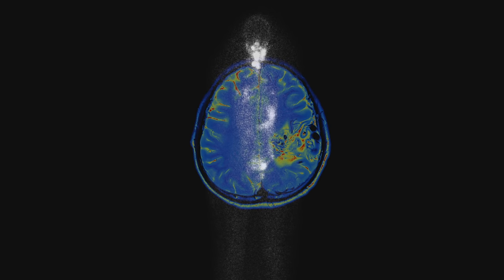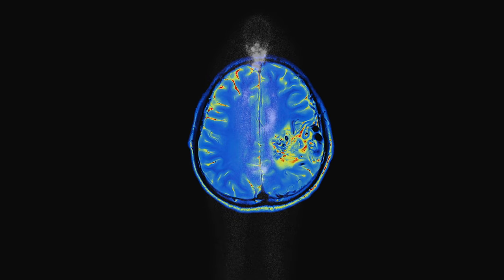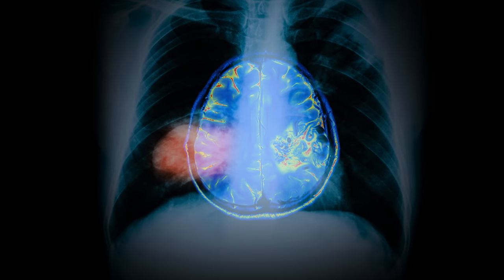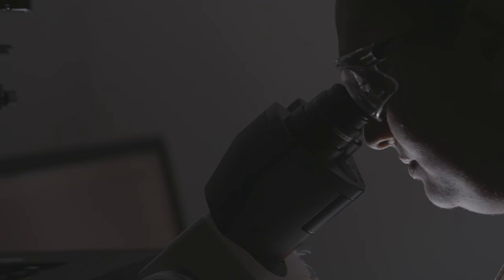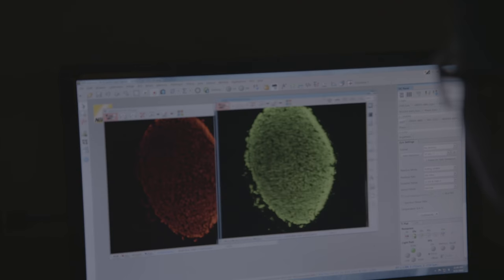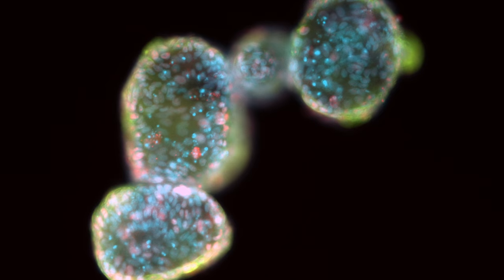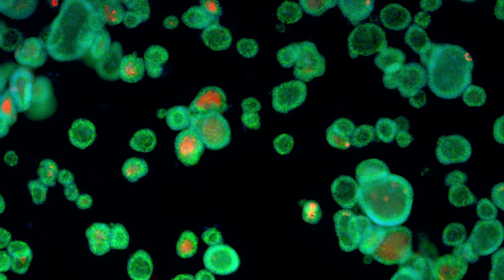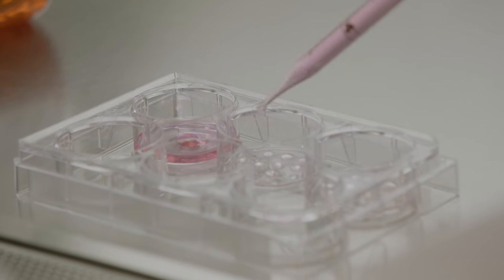Trailer: Next-Generation Biological Models: Revolutionizing Cancer Research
In this short documentary film, “Next-Generation Biological Models: Revolutionizing Cancer Research,” we focus on the Human Cancer Models Initiative (HCMI), a groundbreaking international research collaboration to transform cancer research and therapeutic development.

The story illustrates the inflection point in cancer research today as new biological models more closely mimic the behavior of the disease and are standardized, annotated, traceable, and paired with genomic and phenotypic data. The production and distribution of these models is happening at scale and is contributing to research that is more valuable and reproducible than in the past. We are proudly playing a critical role in the authentication, standardization, accessibility, traceability, and distribution of these new models.